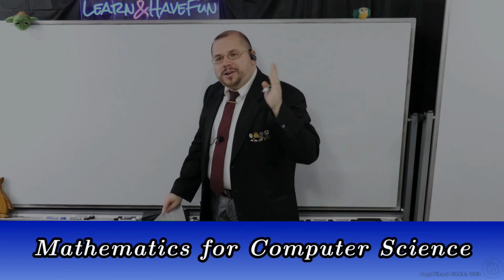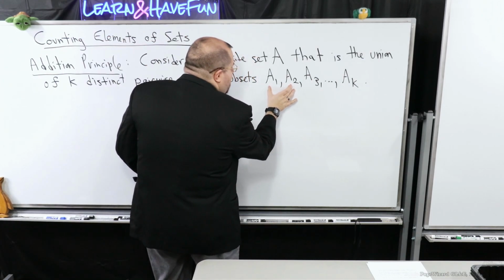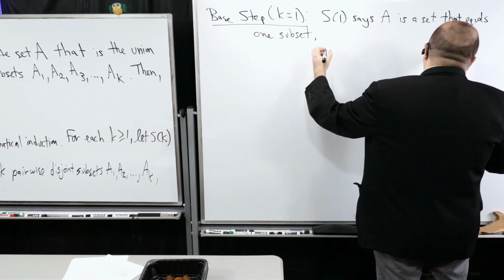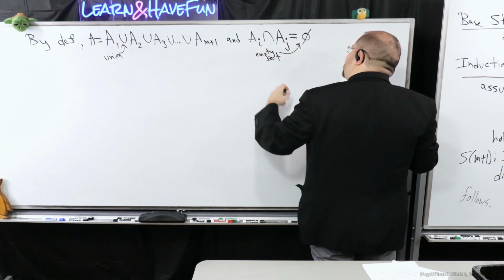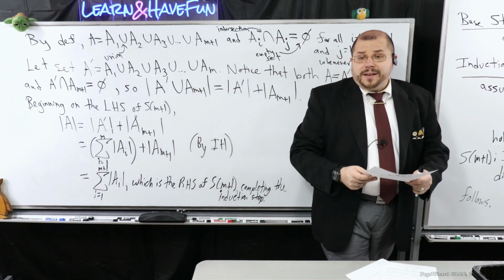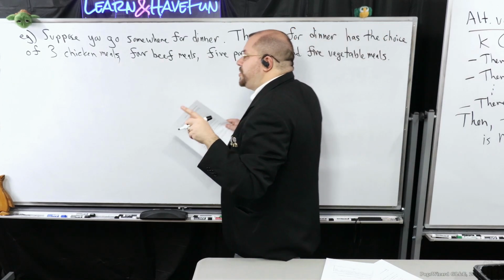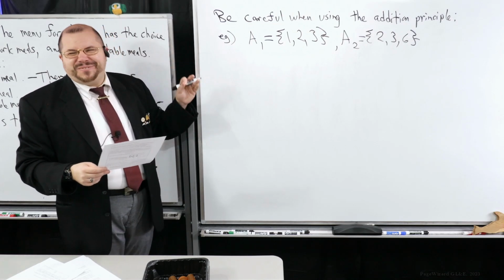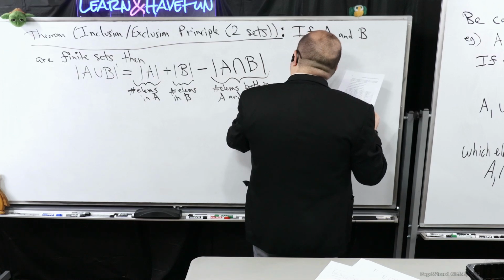Addition Principle, Inclusion/Exclusion Principle (2 Sets) [Mathematics for Computer Science]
Also called the sum principle, we talk about counting elements of a set first.  Then, we re-cast this discussion in terms of counting ways do to tasks when they are presented as options.   Then, we generalize this idea for when two sets (for instance) have common elements, via the inclusion/exclusion principle.

Time Stamps:
0:00 Opening
0:37 Counting Elements of Sets, thinking in terms of counting things in buckets
4:31 Addition Principle (with proof)
29:28 Addition Principle (Alternative formulation), with example
39:35 Limitations of the addition principle, inclusion/exclusion principle for 2 sets.
48:03 Closing